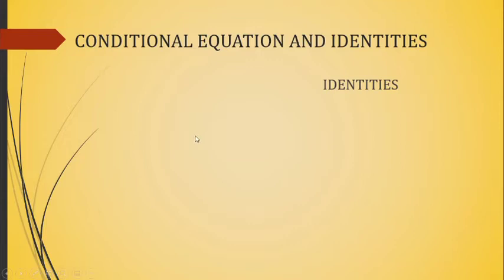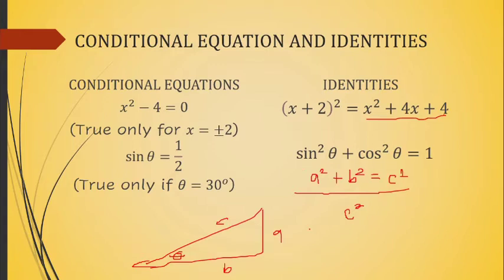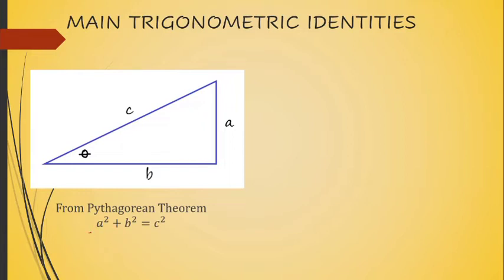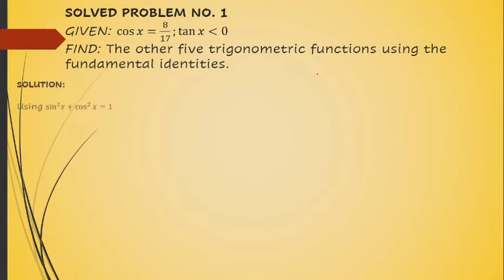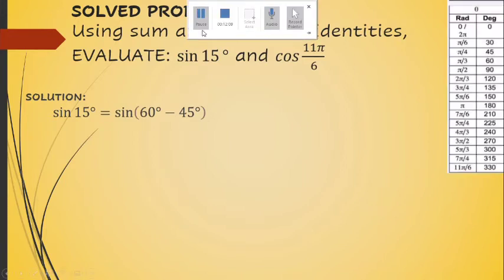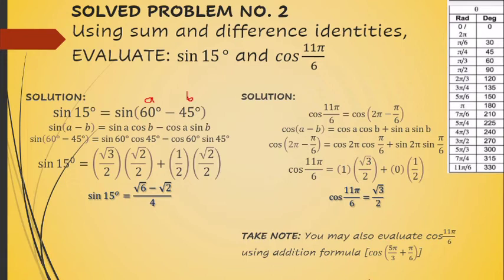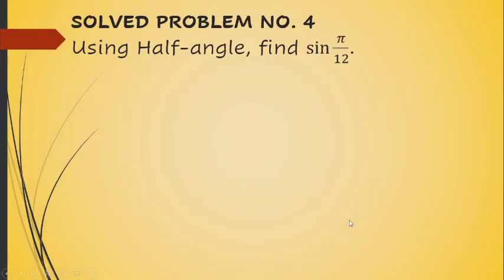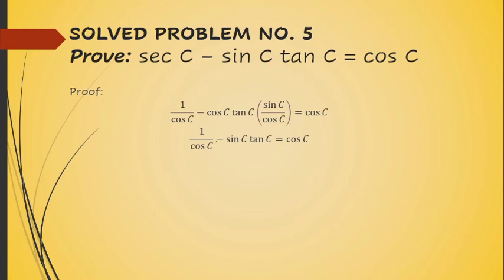PRECAL-JASTIN: Trigonometric Identities